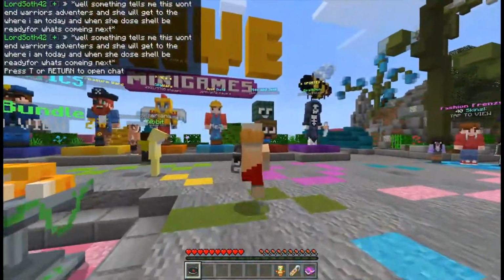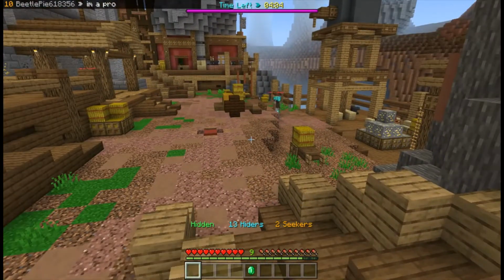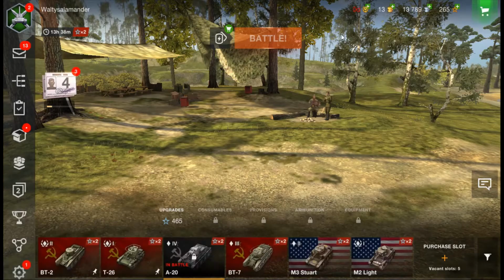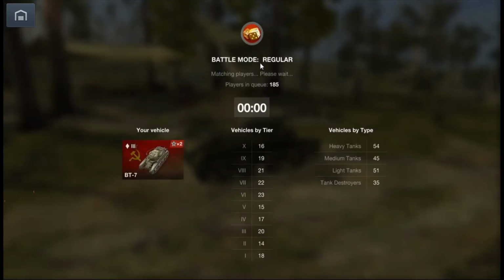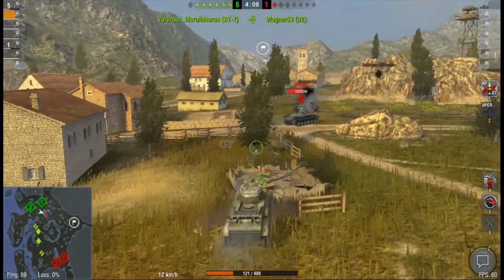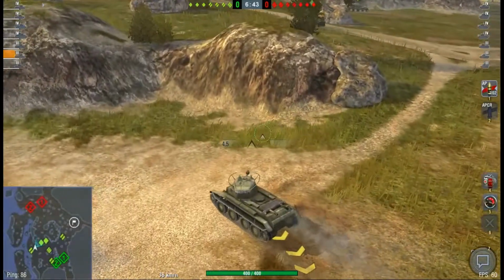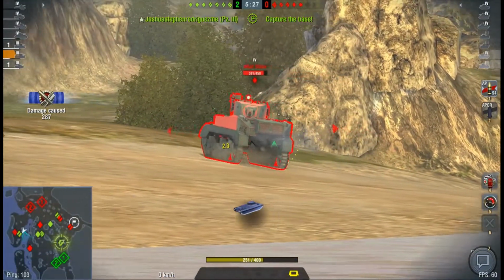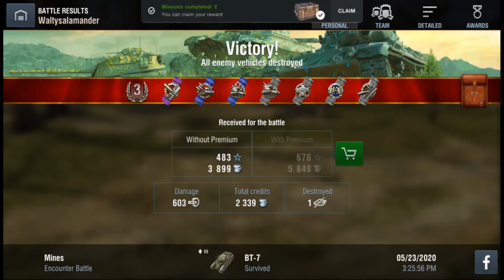Minecraft World of Tanks Blitz Mashup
I hope you guys use this invisible hack or whatever you want to call it.